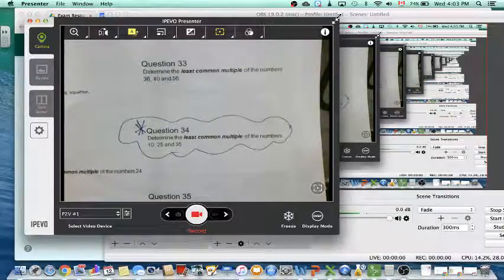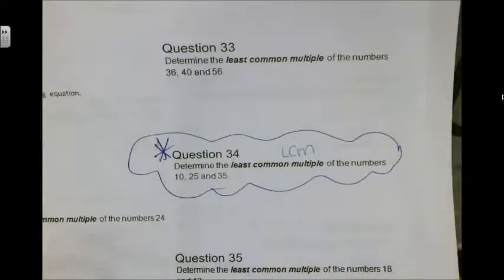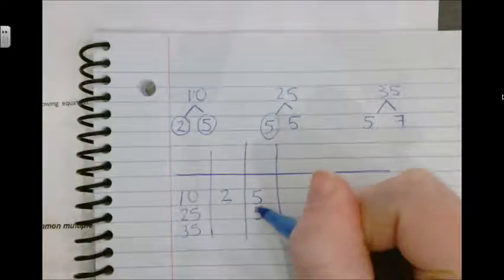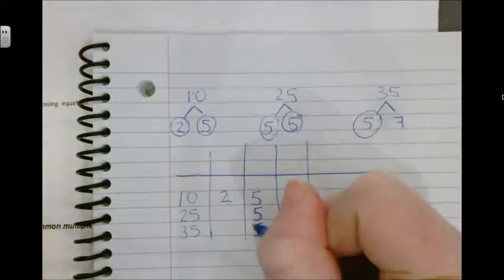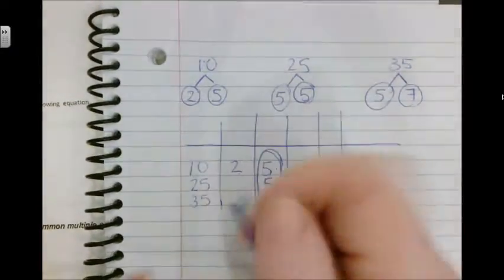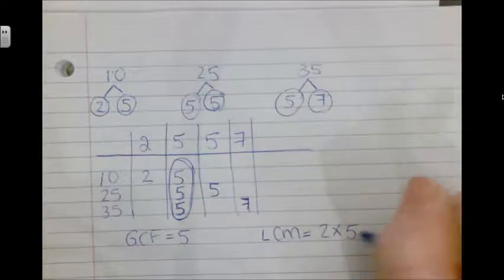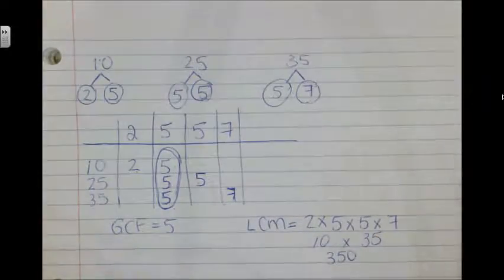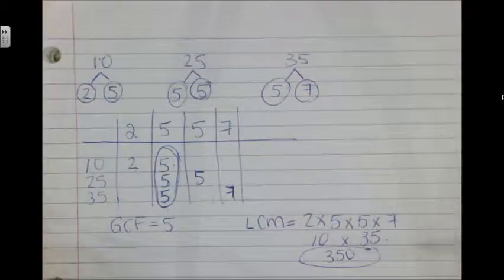Chelsea Thomson Live Stream